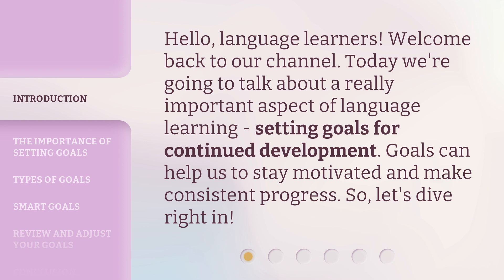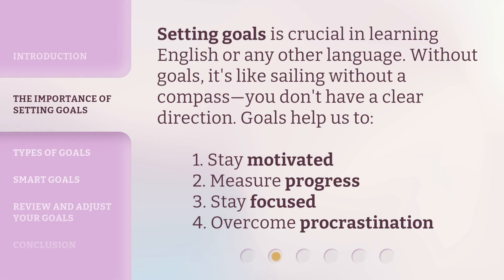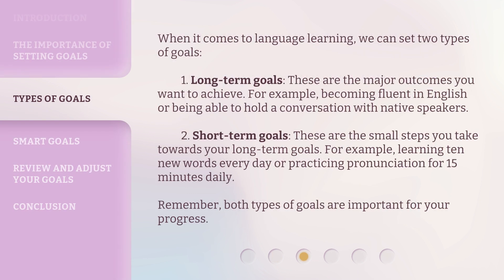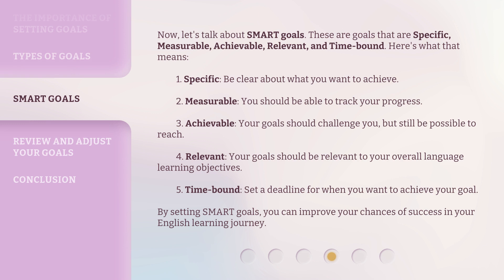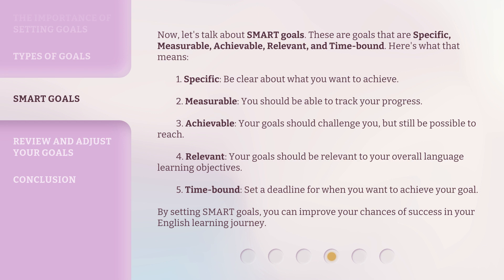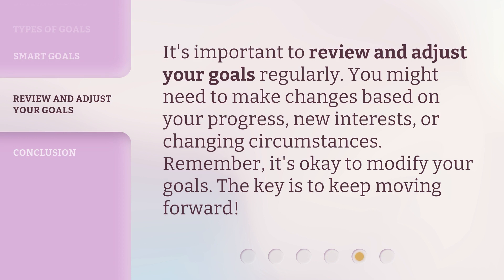English Language Learning: Setting Goals for Continued Development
Mastering English: The Power of Setting SMART Goals • In this video, we explore the importance of setting goals for continued development in English language learning. Discover how goals can keep you motivated, measure your progress, and overcome procrastination. Learn about the two types of goals and how to set SMART goals that are specific, measurable, achievable, relevant, and time-bound. Start your journey towards English mastery today!

00:00 • Introduction - English Language Learning: Setting Goals for Continued Development
00:29 • The Importance of Setting Goals
00:55 • Types of Goals
01:34 • SMART Goals
02:23 • Review and Adjust Your Goals